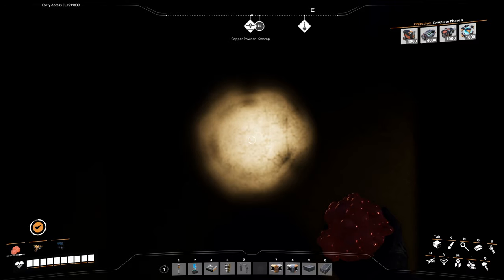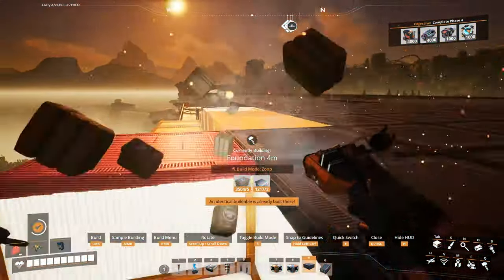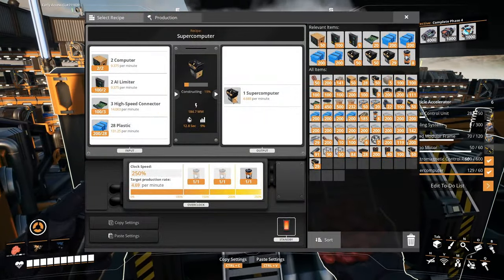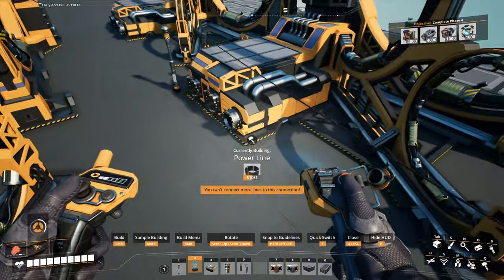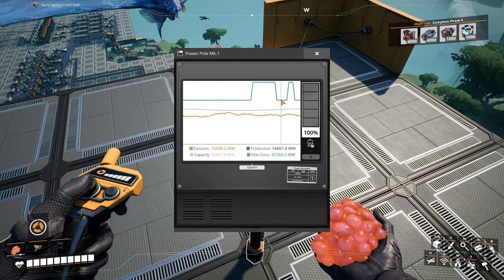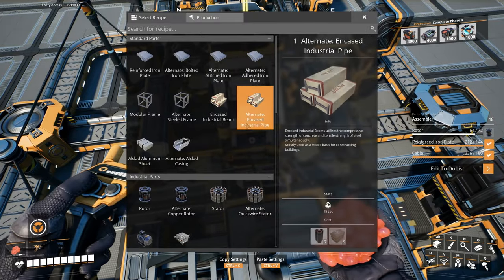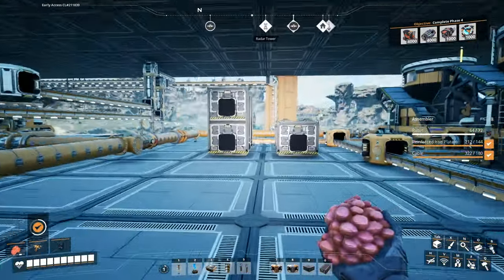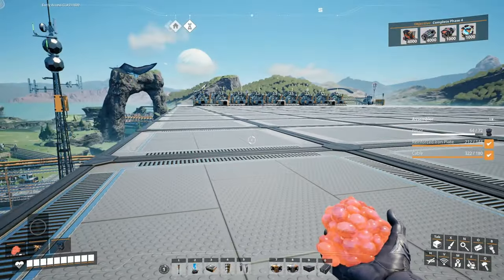Fifth Floor of Factory - Let's Play Satisfactory Update 7 Part 163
In part 163 of this let's play of Satisfactory Update 7, I build out the fifth and final floor of the factory, where I'll be placing my Particle Accelerators and automating the production of the last five parts needed to complete Project Assembly.